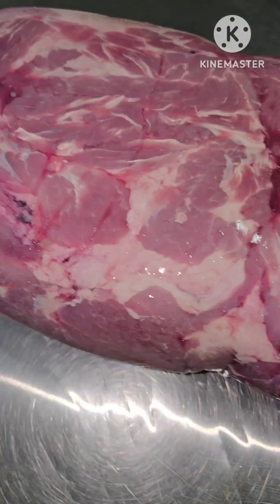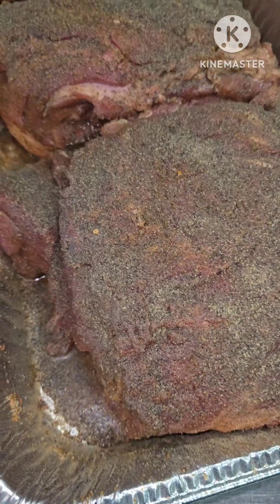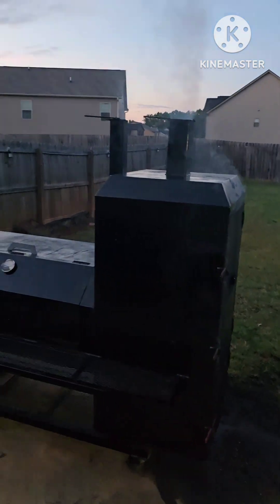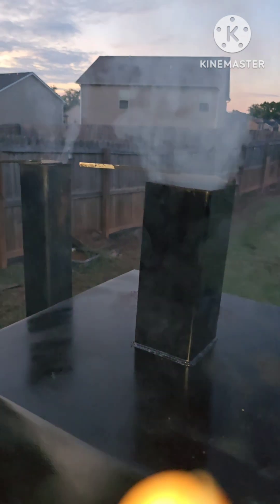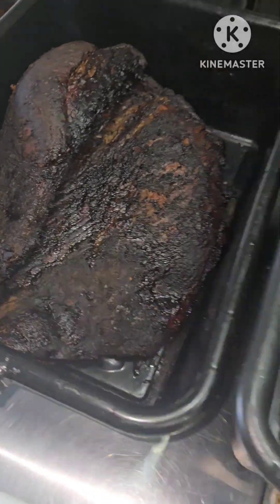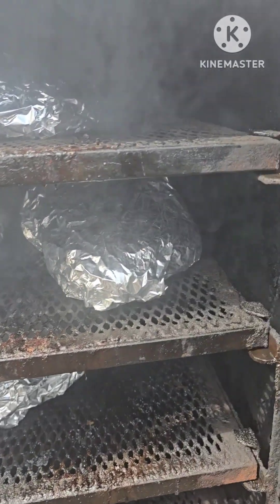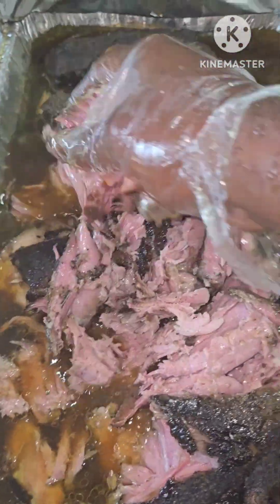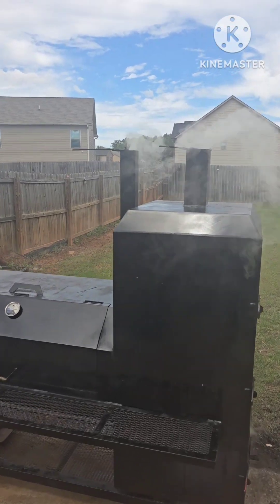I Love My Haters